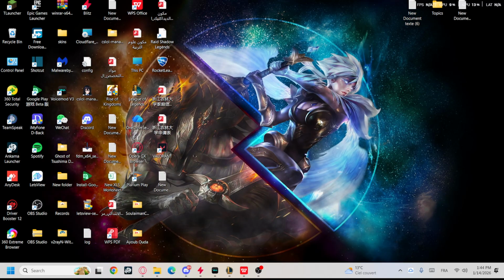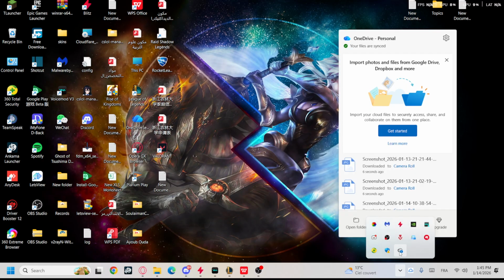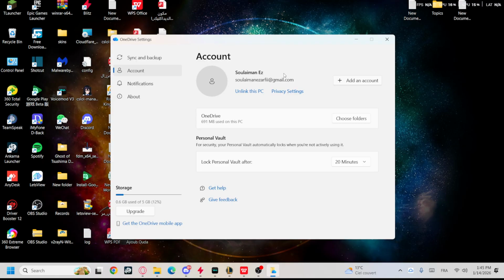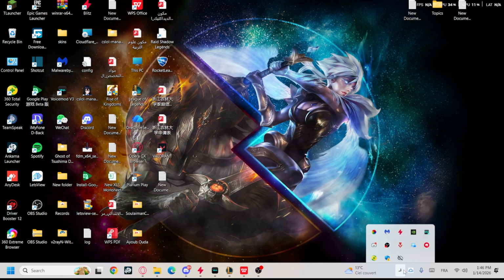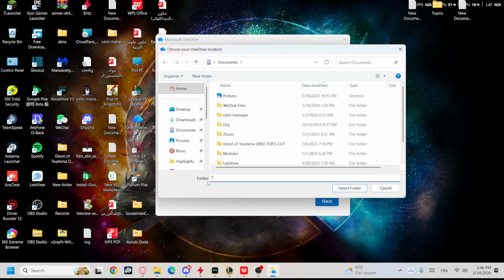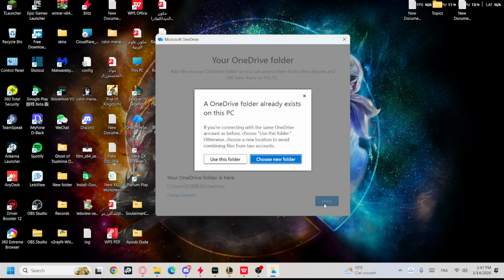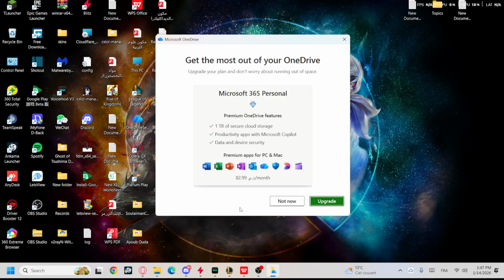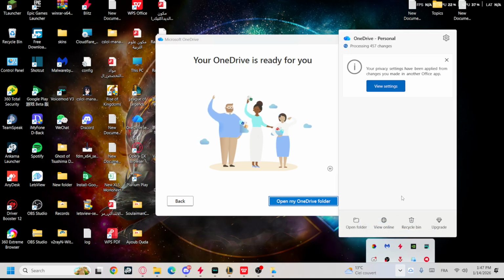How To Change OneDrive Folder Location In OneDrive App ! Tutorial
Today we talk about change onedrive folder location in onedrive app,how to change onedrive folder location,change onedrive folder location,how to use onedrive,microsoft onedrive